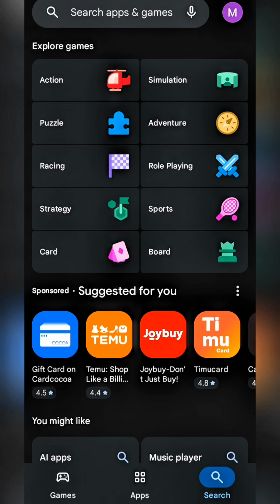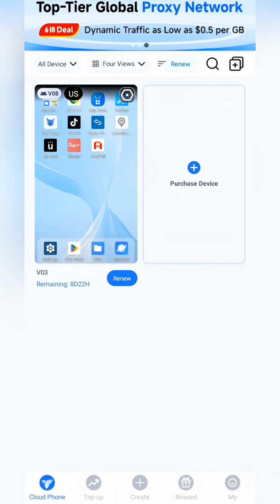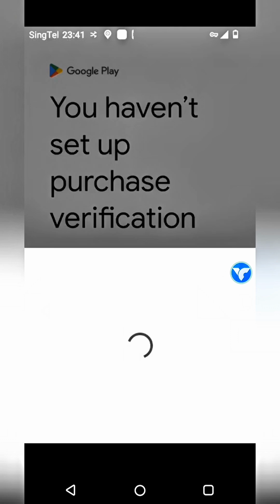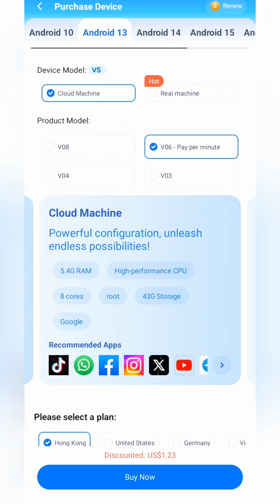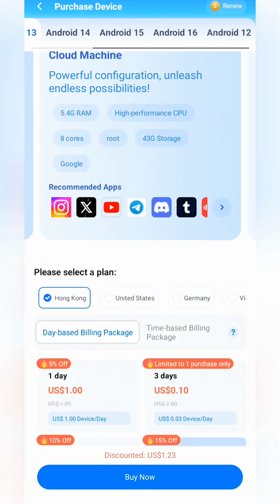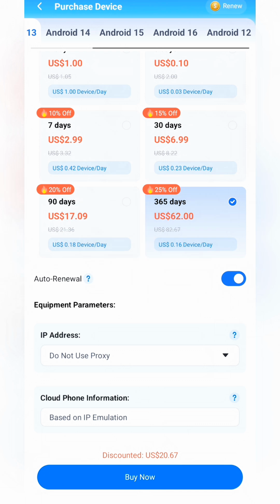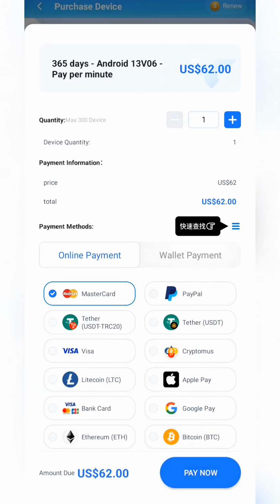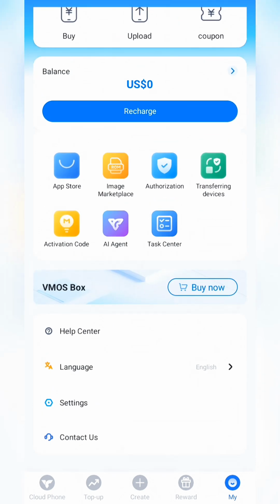How to Create Multiple Virtual Phones for FREE in 2026 (Cloud Phone + Anti-Detect Browser)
How to run multiple Android devices on your computer without buying physical phones? In this tutorial, you’ll learn how to create virtual Android phones on your PC, set up a cloud phone for free, and manage multiple virtual devices without root access.

This step-by-step guide also covers how to combine cloud phones with anti-detect browsers to boost productivity, manage accounts, and stay organized — all from one system.